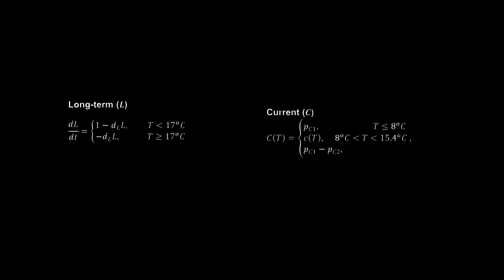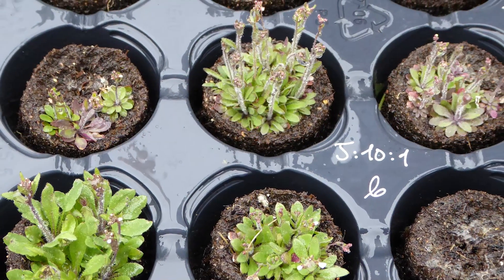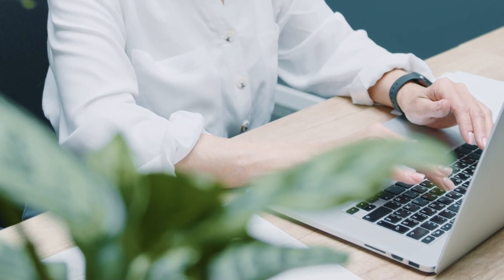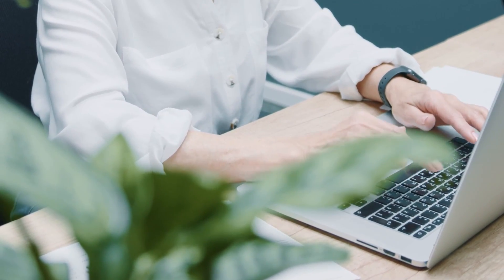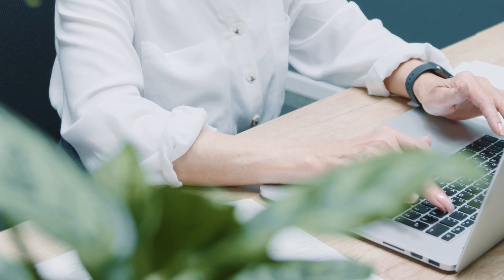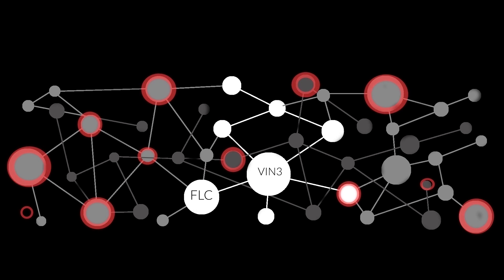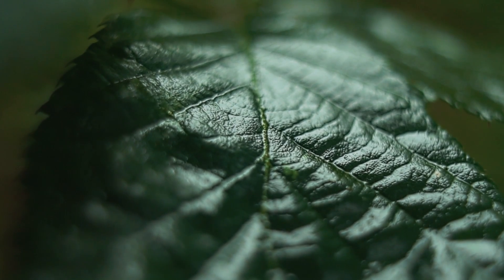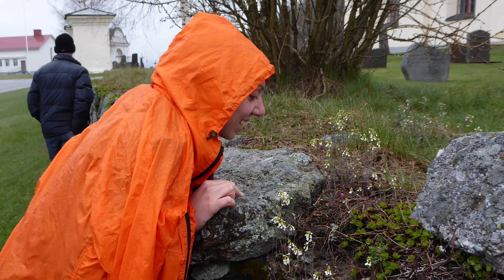Growing hot and cold : studying the cold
Hear Dr Rea Antoniou-Kourounioti talk about her research into how plants sense and remember the cold, and the implications this has for understanding the effects of climate change on plants.

Rea explains fundamental scientific discoveries of how plants feel the cold, and how plants are able to remember this information. These abilities allow plants to flower in the right season.

Climate change is changing weather patterns, and Rea discuss what the implication of fluctuating temperatures on plants might be.

Find out more about our vision of how plant science can help us face global challenges, such as climate change,

Rea is a Postdoctoral Scientist in the groups of Professor Caroline Dean and Professor Martin Howard at the John Innes Centre, Norwich UK.

This video was originally produced for New Scientist Live 2020.